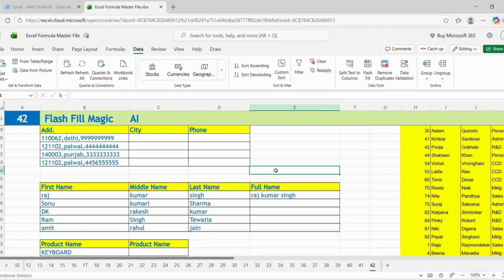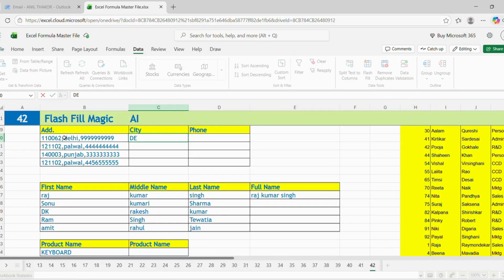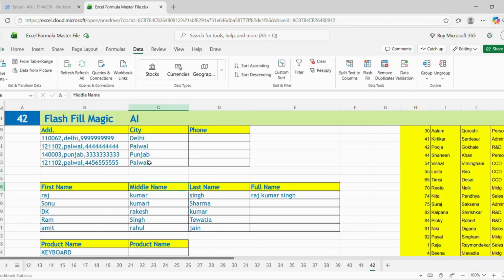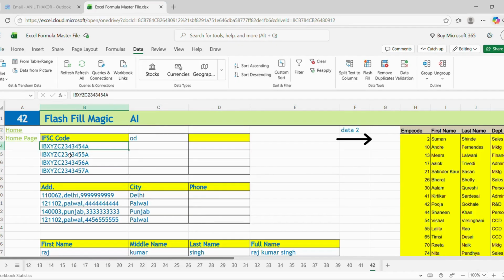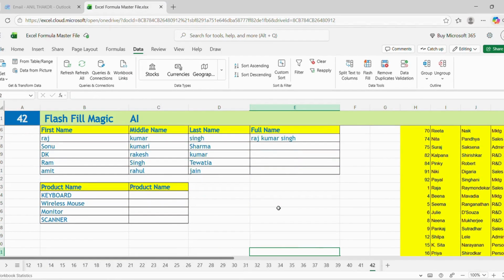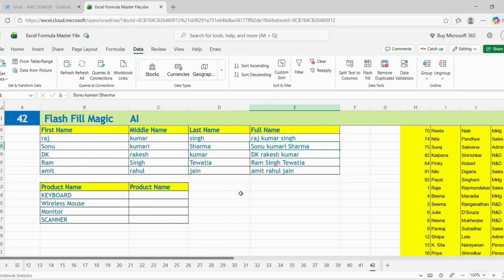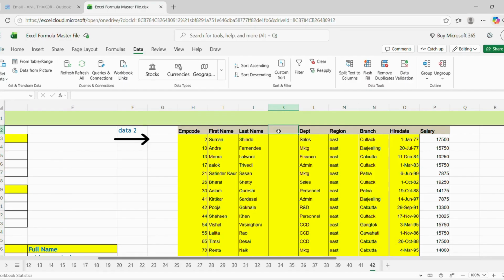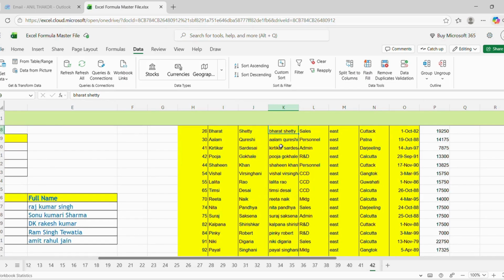Flash Fill Magic AI in Excel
Excel can fill data automatically 🤯

Press CTRL + E for Flash Fill.

Try this today and save time!